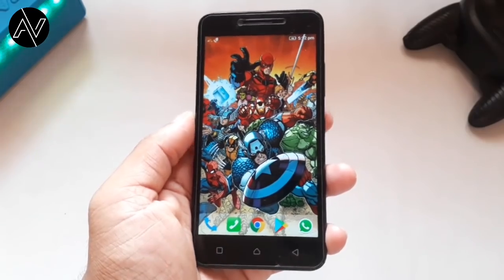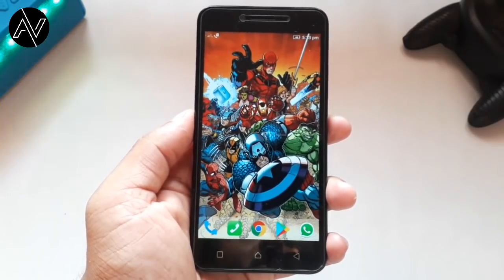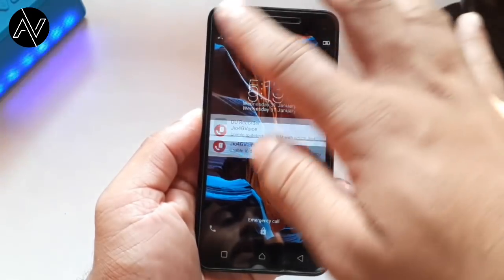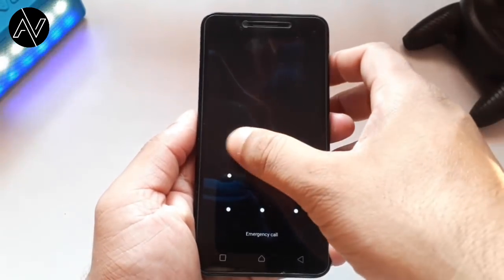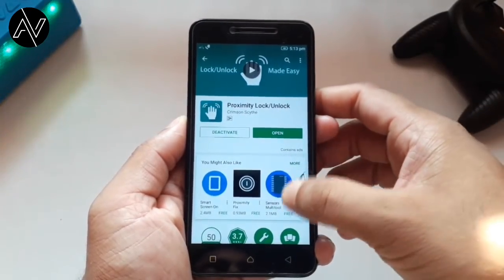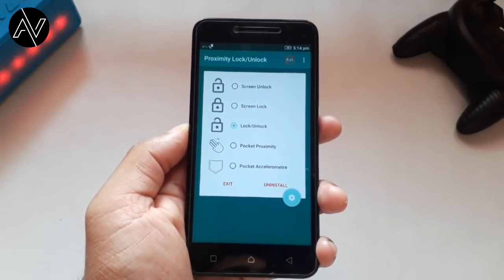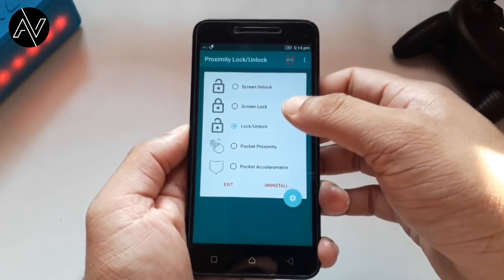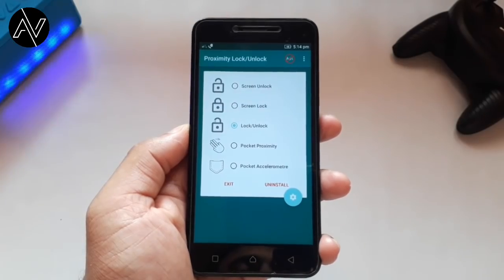നിങ്ങളുടെ ഫോണിലെ ഈ രഹസ്യ ലോക്ക് ശെരിക്കും ഞെട്ടിക്കും l എല്ലാം ഫോണിലും പറ്റുന്ന കിടിലൻ ട്രിക്ക്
വീഡിയോ ഇഷ്ട്ടപ്പെട്ടാൽ മടിക്കാതെ ഷെയർ ചെയ്യണേ 😍